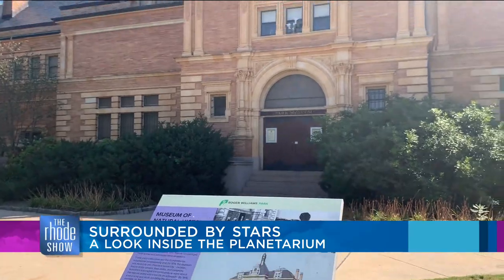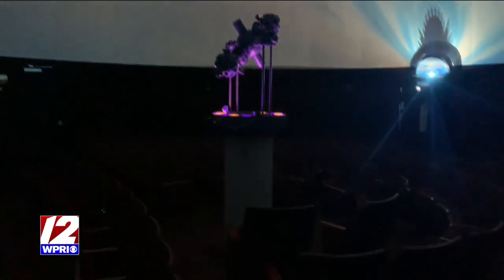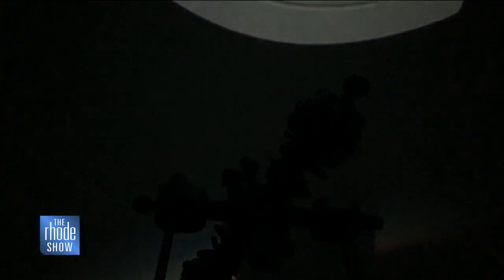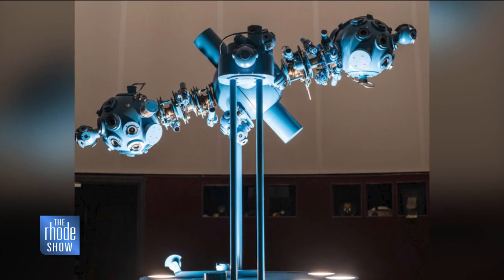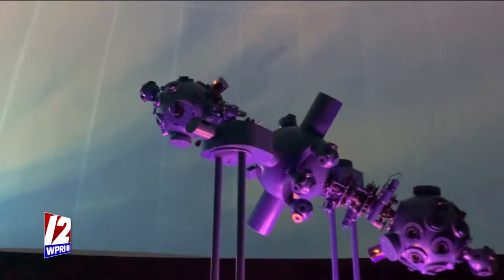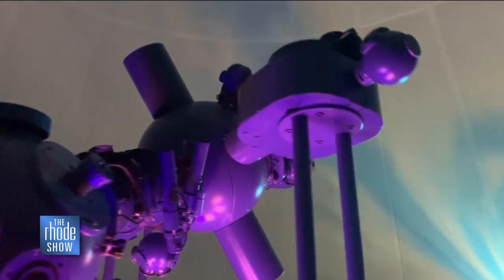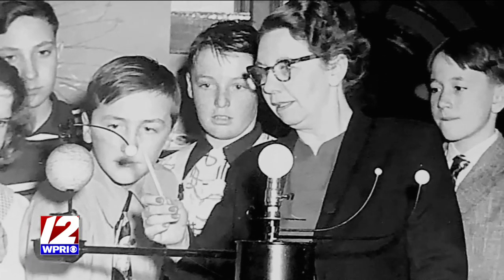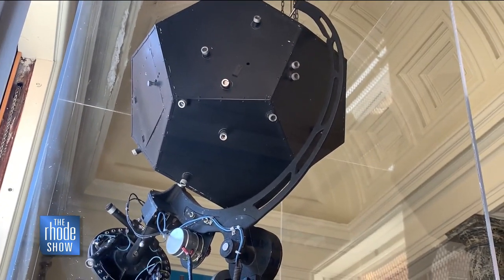Stargazing at the planetarium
Check out the night sky, cosmos, and much more when you visit the Planetarium in Providence.